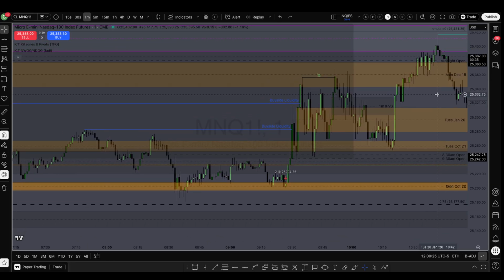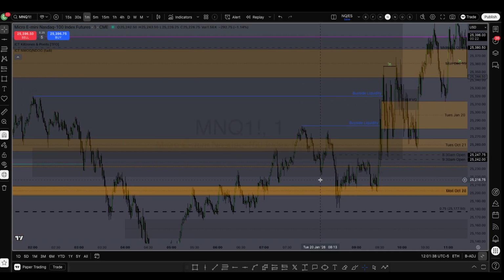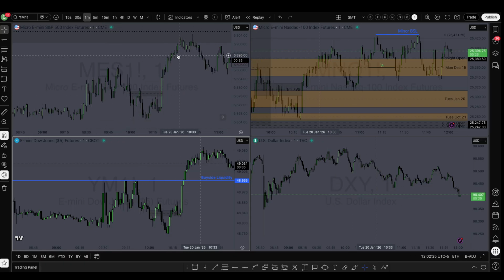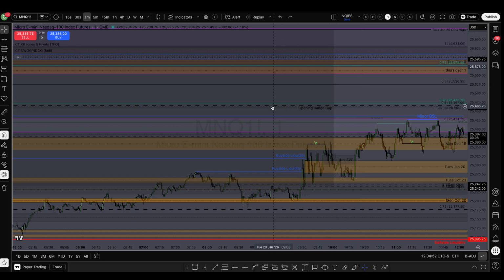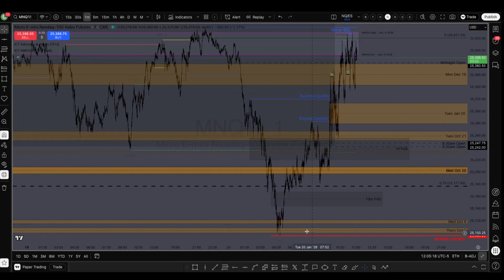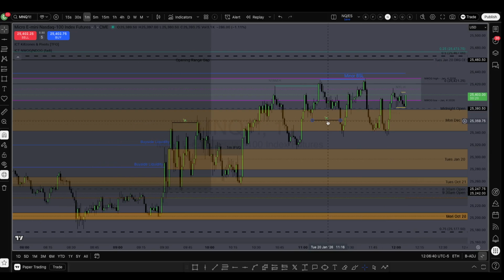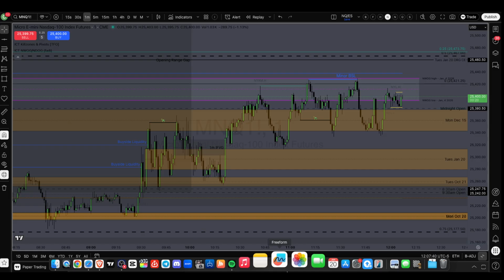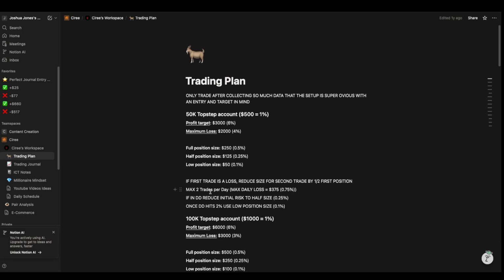-$400 Why its important to follow your trading plan!